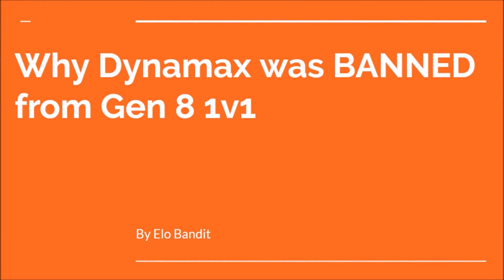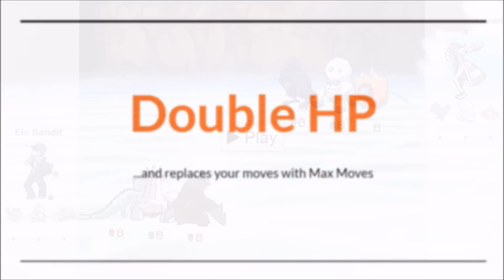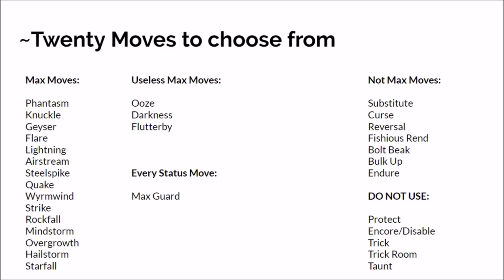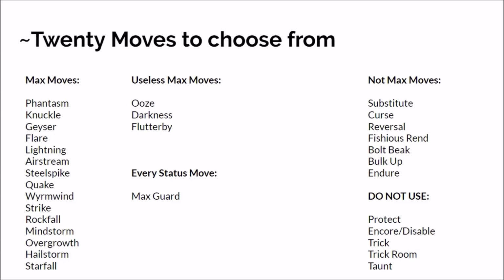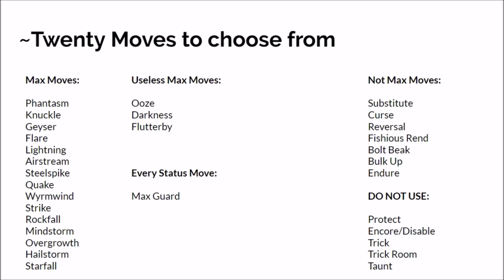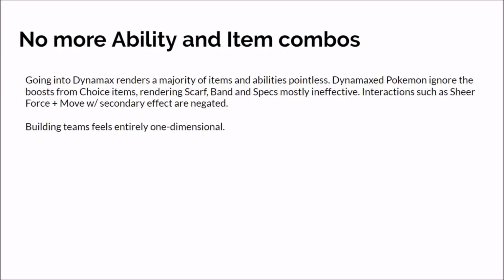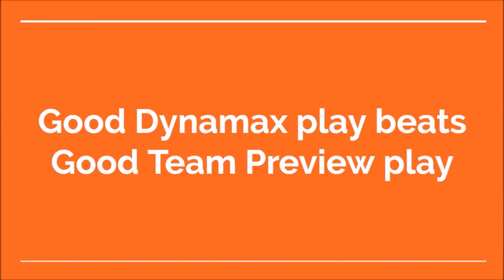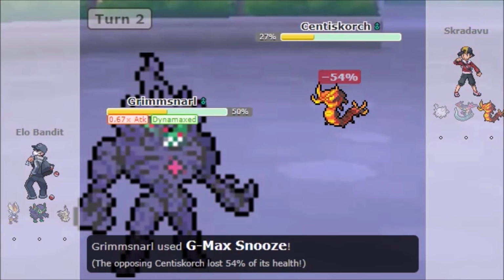Why Dynamax was Banned from 1v1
Why did we ban this broken mechanic from the 1v1 metagame? Find out in this video, then go play Dynamax-free 1v1 on Pokemon Showdown!